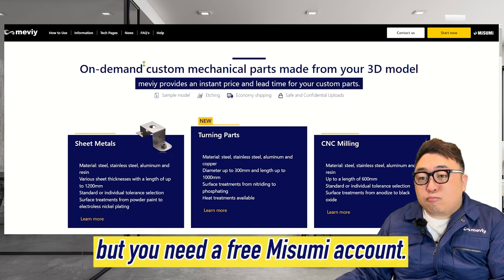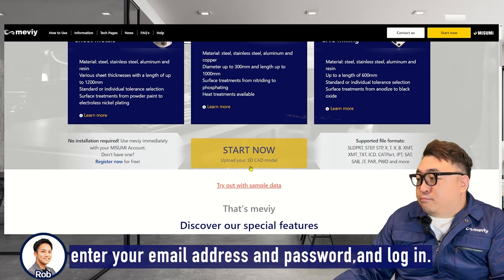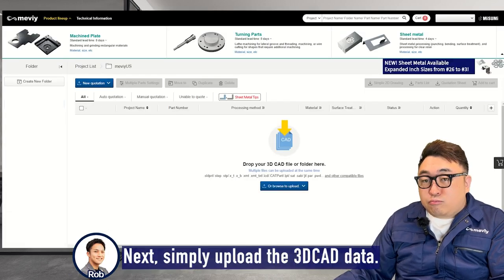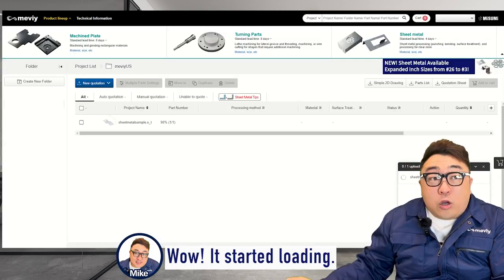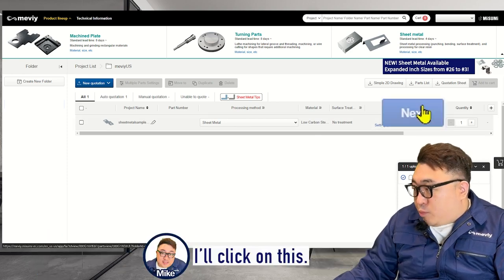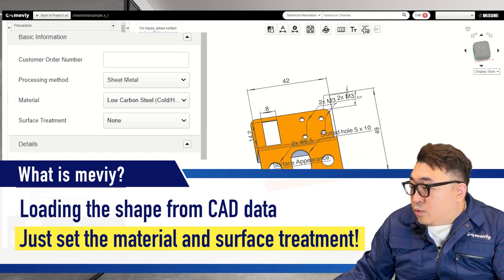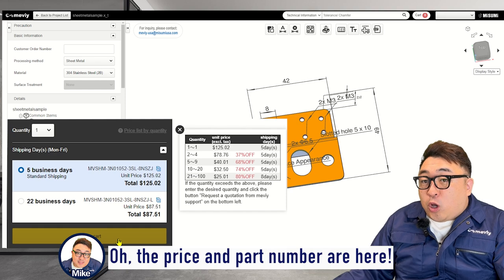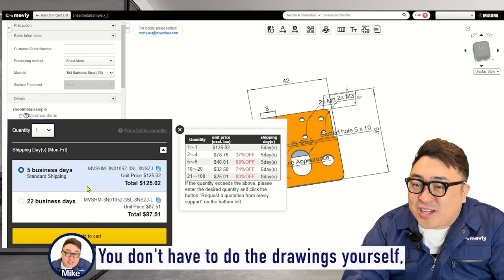No 2D drawing needed! Order your part by uploading your 3D design on meviy!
meviy is a FREE innovative on-demand manufacturing service for component procurement in the manufacturing industry. Get your sheet metal, machined plate and turning parts with meviy.

Upon uploading 3D CAD data, you instantly receive a quote with prices and delivery dates of components used in the model. 2D drawings are no longer needed.

meviy is available 24/7 and promises, in addition to the usual very high MISUMI quality, a fast delivery time.